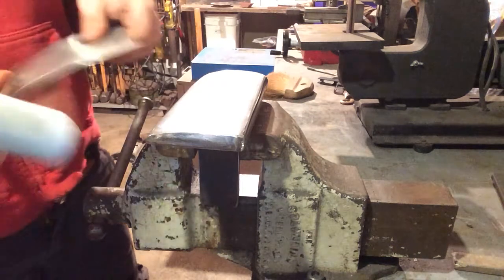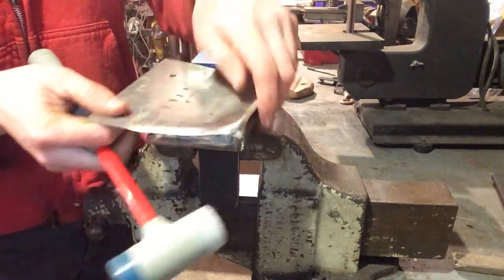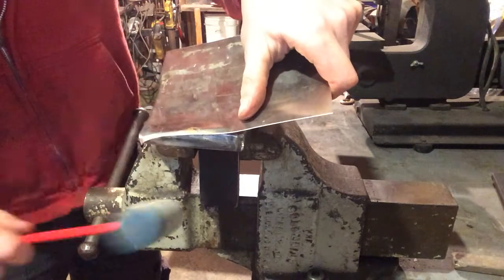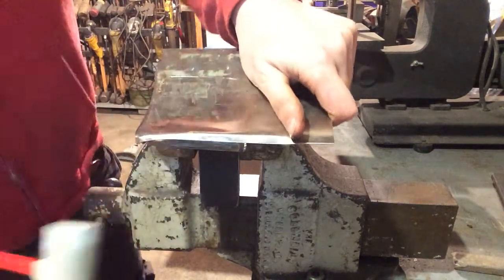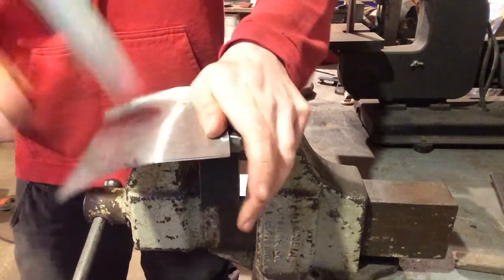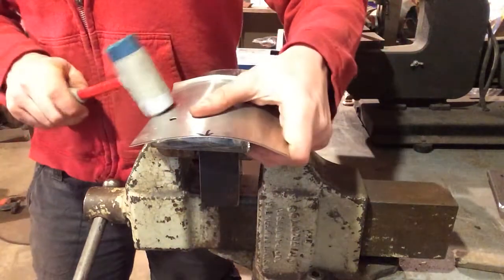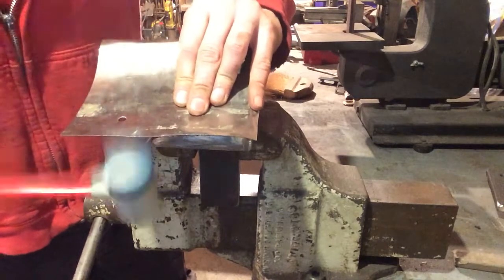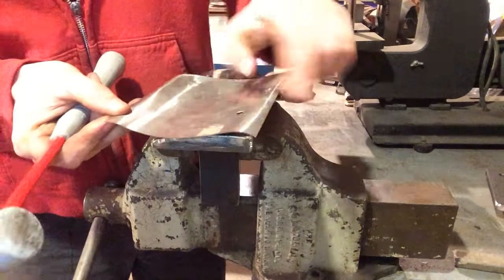Stake Forging Techniques 1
Demonstration of basic shaping techniques:
Forging a rim or perimeter
Forging corners
Basic curves

Example material is 22 gauge stainless steel annealed